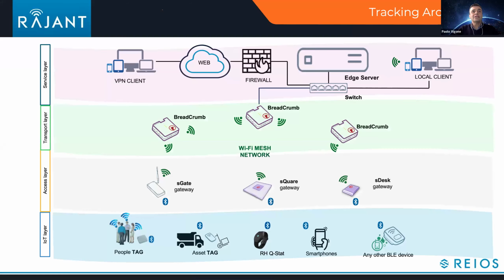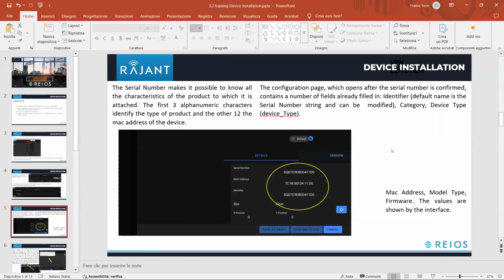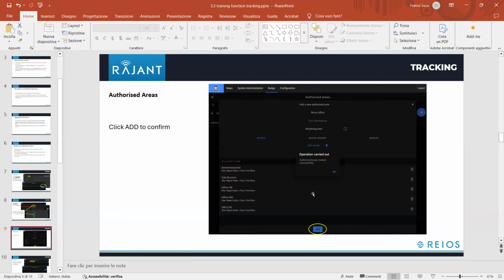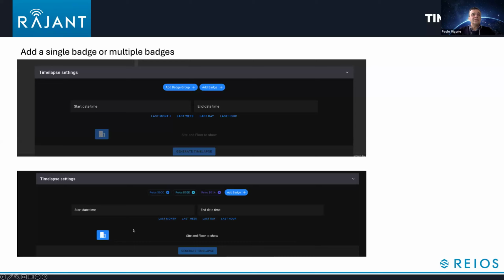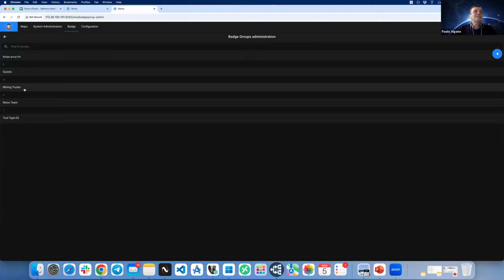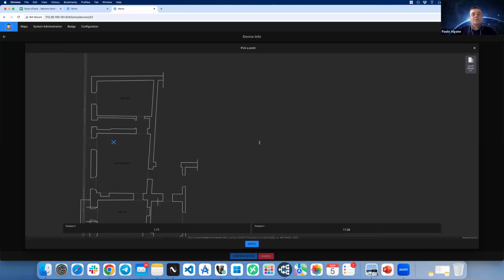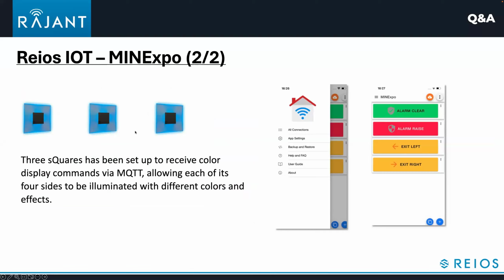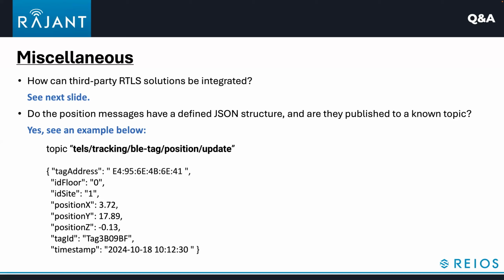Reios sTrack and Smart Lighting Technical Training Day 3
Part 3 of this 3 part training series will provide an in-depth overview of the platform's capabilities, features and applications, equipping you with the knowledge to leverage the full potential of this cutting-edge technology.

Reios Presenters: Paolo Vigone, Franco Serio, and Diego Salsa

Agenda Day #3:
- Device configuration
- sTrack application pre-settings configuration
- Q&A